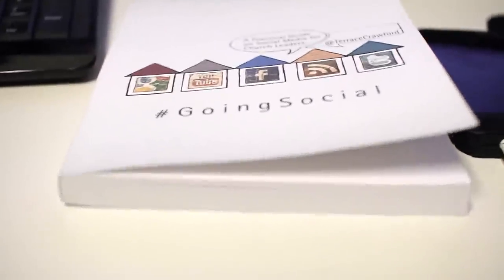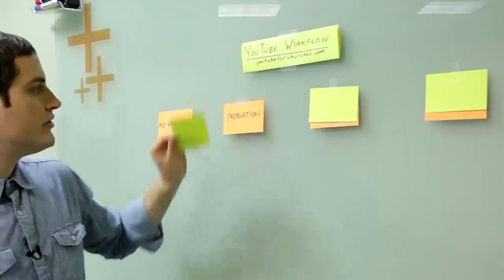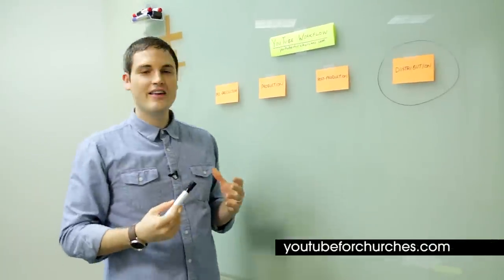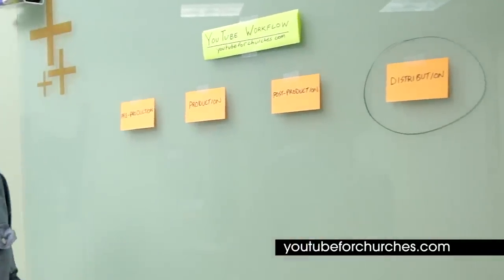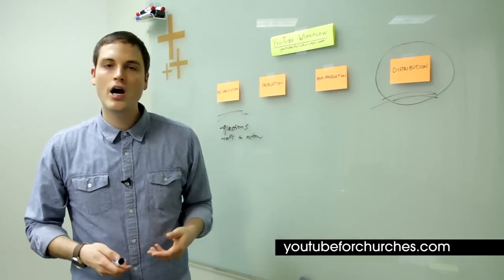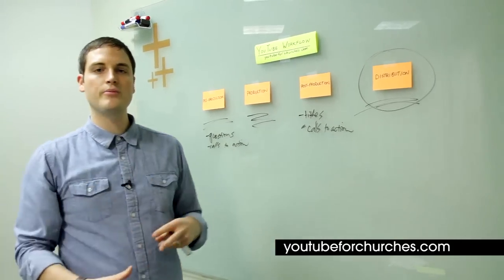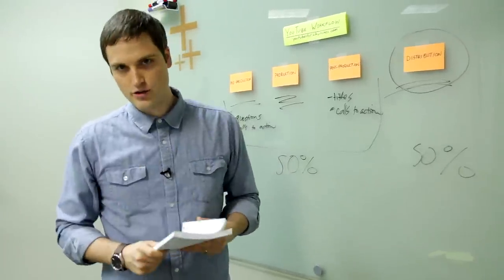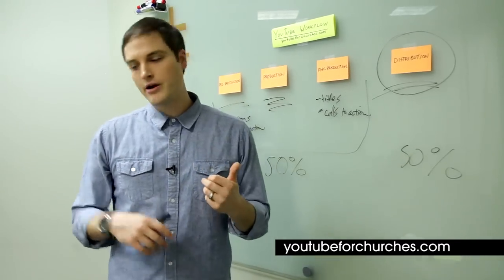4 Step YouTube Workflow and Going Social Book - youtubeforchurches.com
(Amazon)

Going Social: A Practical Guide on Social Media for Church Leaders
By Terrace Crawford and Sean Cannell

People around the world are talking. They are connecting each day online--through social media.

Corporations around the world recognize the power of social media and are leveraging it to reach customers though platforms such as blogs, Twitter, Facebook, and YouTube. Why can t churches do the same thing?

Christianity has the greatest message to deliver, yet churches struggle to share it. Terrace Crawford helps uncover reasons ministry leaders may resist the use of social media and dispels some of the myths surrounding it.

With short, accessible chapters, Going Social: A Practical Guide for Church Leaders provides a step-by-step guide to getting started, crucial insights to help you develop an effective social media strategy, and gives real-life examples of ministries and leaders who are using media in powerful ways.

Reimagine your social media presence and successfully connect with your church and your world. With the help of Going Social, you can create an online community in no time!

(Amazon)

YouTube for Churches is the number one training resource on the internet for using YouTube to extend the reach of your church or ministry.  Receive simple and easy to follow videos and eBooks with proven strategies for increases results on YouTube.  Get better search results, help more people find your church and get your message out to the world!

If you want to make it easier for Guests to find your church or ministry and you want to start getting more views on your video content then Go and enter your email address.

The course if currently under development but you will be getting tons of free content in the meantime.  Talk Soon!